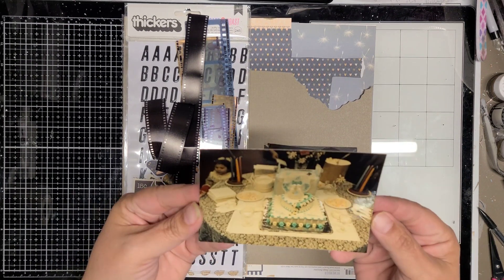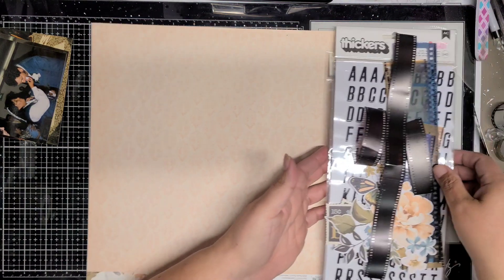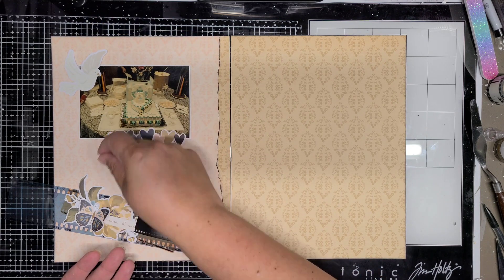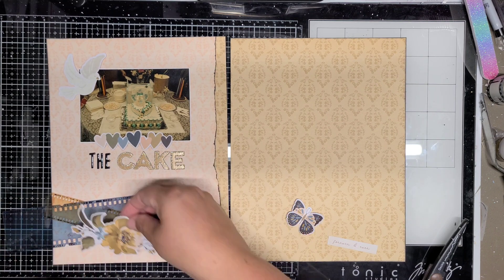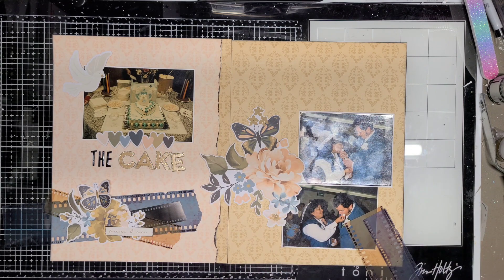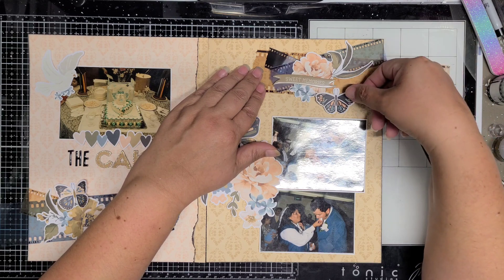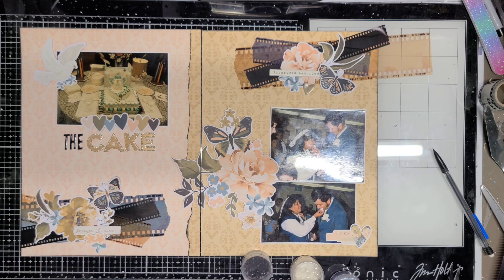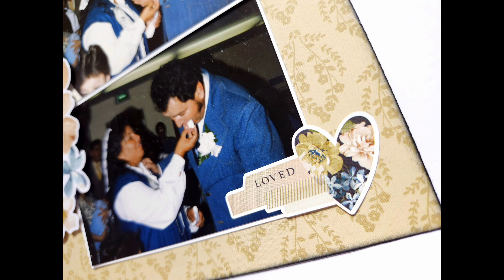The Cake | Wedding Kit | Simple Stories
This is a double 8 1/2x11 layout.  I am using mainly Simple Stories Remember collection and 49 and  Market negatives. This day 12 of 30 Days of Sketches by Christy's Beautiful Life today's sketch is by Pamela Lykins Cook.